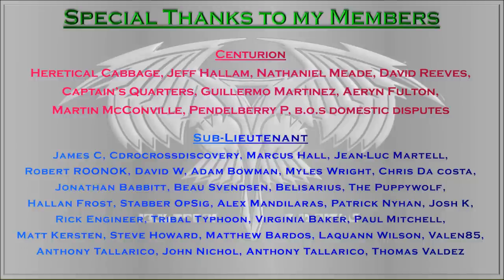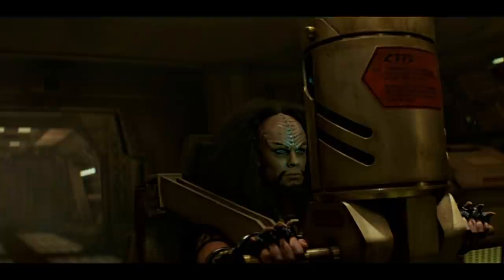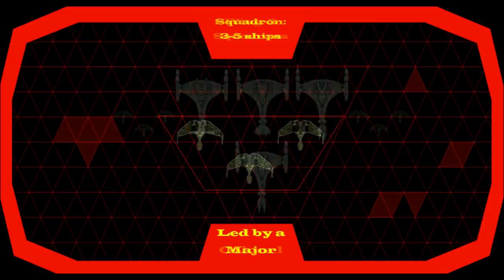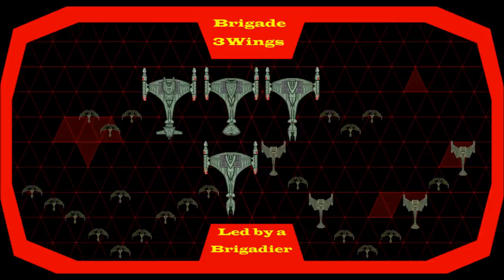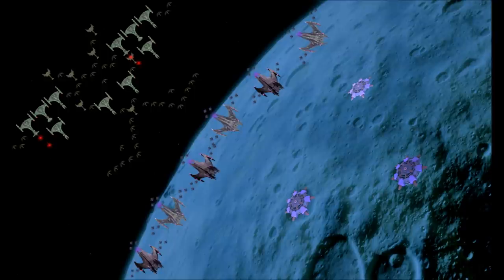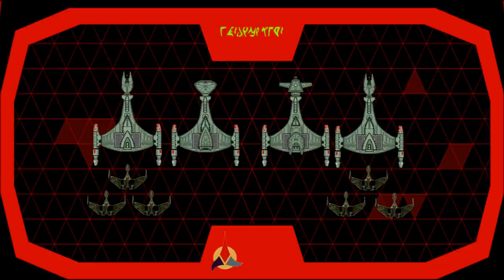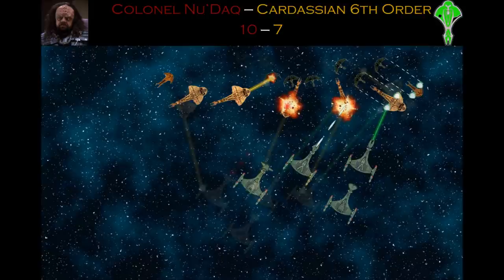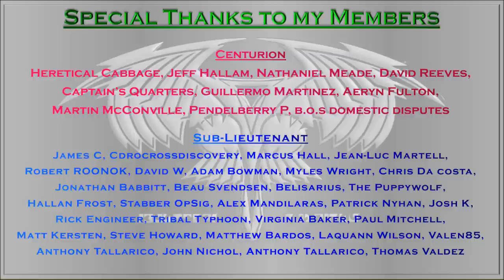Klingon Fleet Doctrine & Organisation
Today we continue our exploration of the various Star Trek fleet Doctrines. By taking a Closer look at the Klingon fleet. Exploring their Strategies, Doctrine, Formation, and organisation of the Klingon fleet as they wage their brutal campaigns for the glory of the empire.